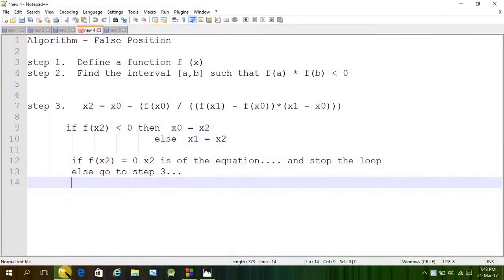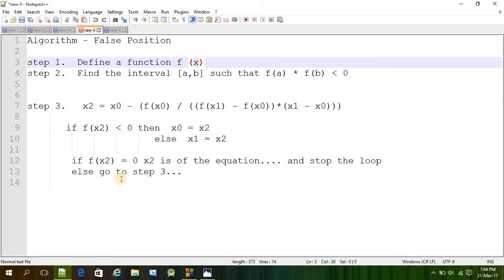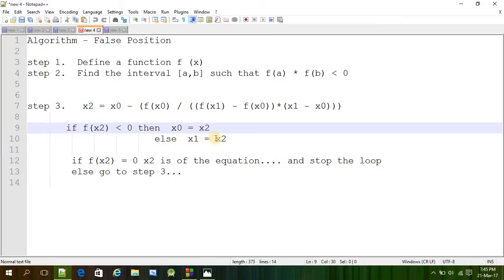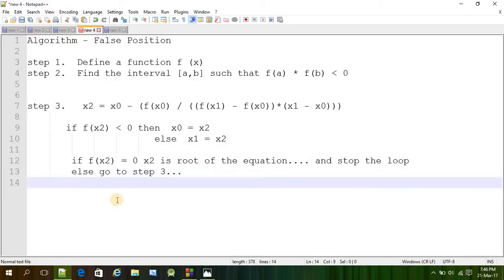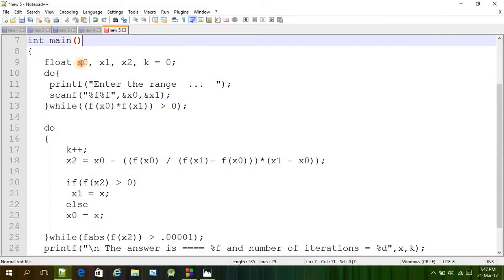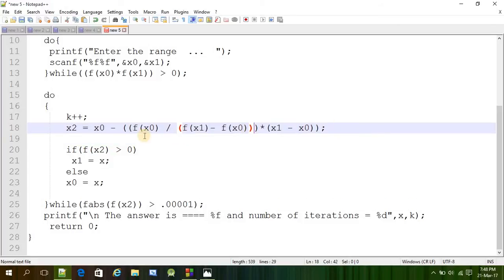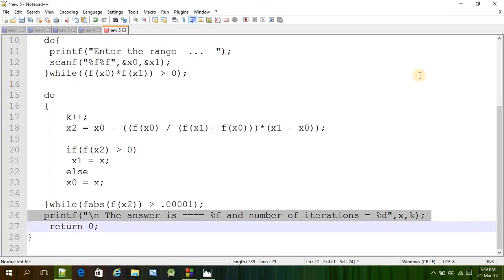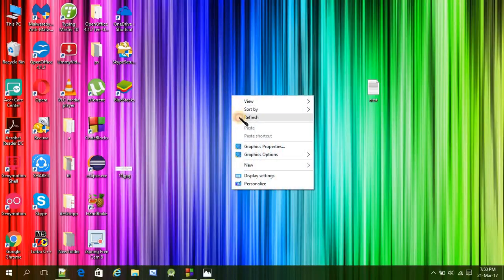Regula-falsi | False position method | Algo and program in c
here is a brief discussion about regula-falsi method.

algo-

Algorithm - False Position

step 1.  Define a function f (x)
step 2.  Find the interval [a,b] such that f(a) * f(b) is negative

step 3.   x2 = x0 - (f(x0) / ((f(x1) - f(x0))*(x1 - x0)))

    if f(x2) less than 0 then  x0 = x2
                       else  x1 = x2

if f(x2) = 0 , then x2 is root of the equation. and stop the loop
  else go to step 3...